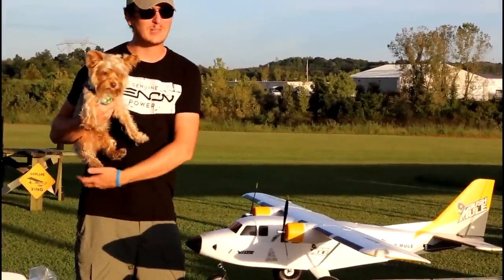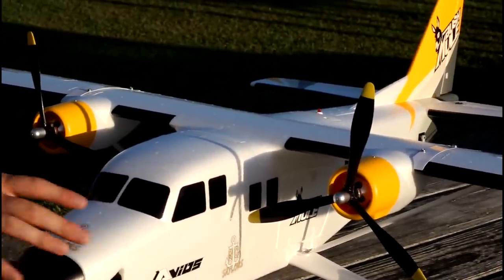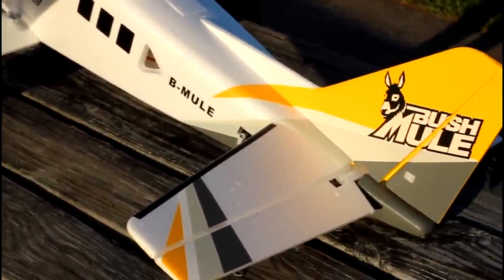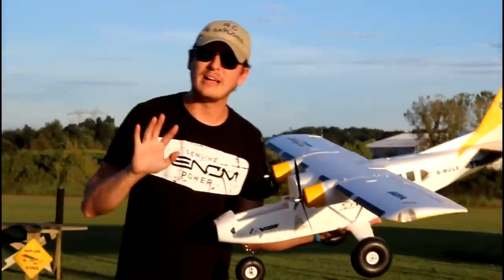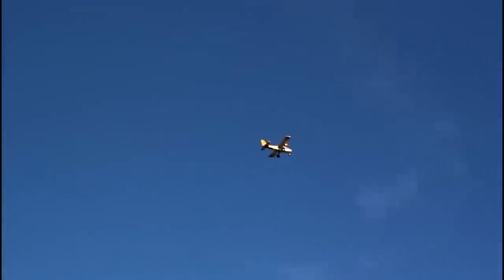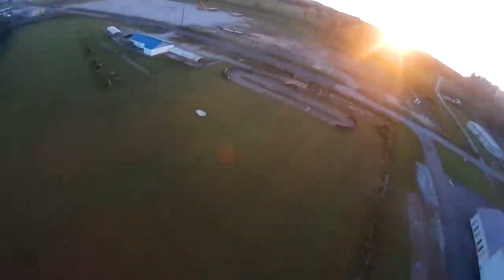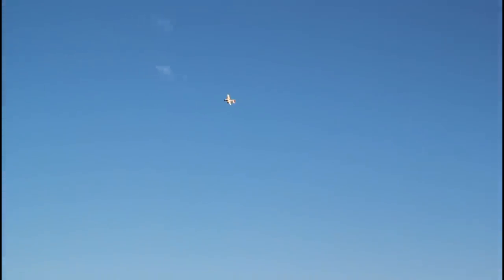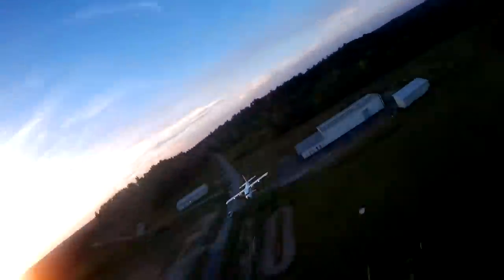Avios BushMule - Extremely Versatile BIG RC Cargo Plane - 1500mm 59" - TheRcSaylors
Let's start right off the bat by saying I LOVE the Avios Zazzy, a LOT!  Having said that, the BushMule and the Zazzy couldn't be more different, from flight performance to the way it looks.  The Cargo plane is just that, with two electric motors powerful enough to climb straight into the sky, completely vertically!  This large plane is mounted with lights right out of the box that look great, flaps, and a pre-installed cargo bay door in the rear, making dropping paratroopers much easier than planes with a bottom drop bay.  It doesn't just look good, if flies even better!  It can fly nice and smooth, very scale like if you want, but it can also pull off great loops, rolls, inverted flying (sort of) and then some.  This plane is absolutely a head turner, that everyone will want to know more about at your field.  Let us know if you plan on picking one up, and if you do, please tell us about your first few flights!  Happy Flying!